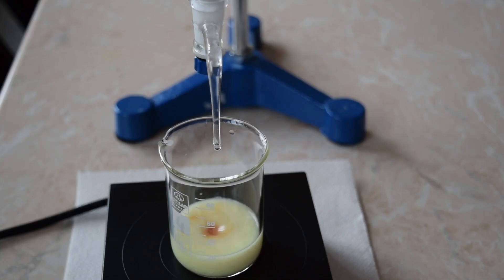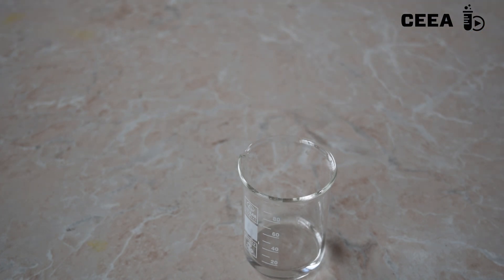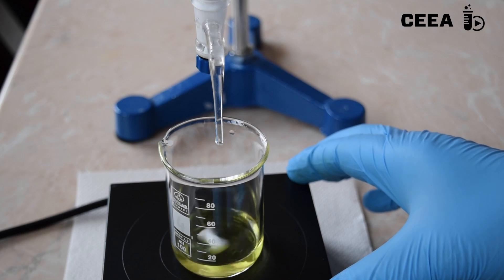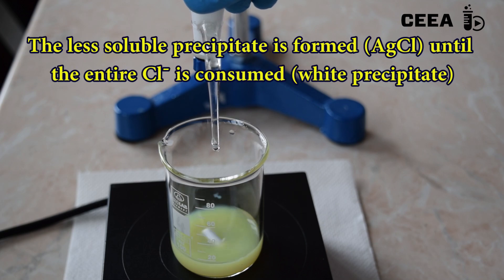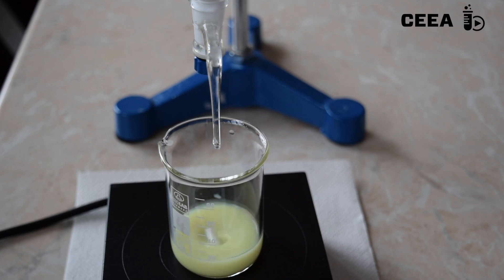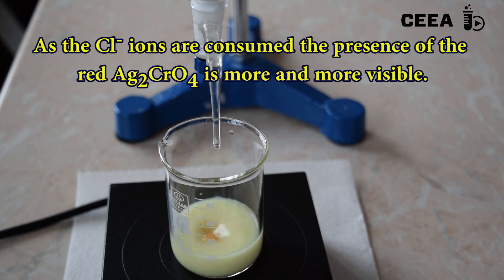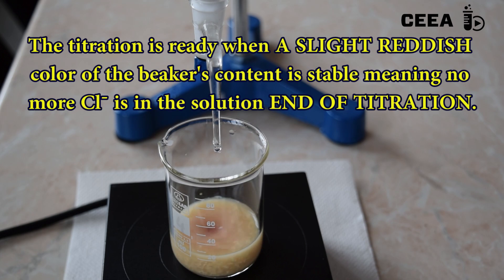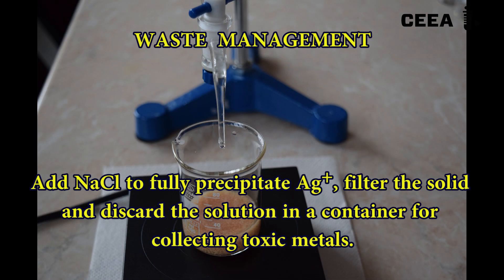TITRATION OF CHLORIDE IONS WITH SILVER NITRATE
The difference between the solubilities of two silver salts: silver chloride and silver chromate, and their different colors is used to determine the end point of the titration of natrium chloride, in the presence of potassium chromate, with silver nitrate . The silver chloride is formed until there is no more chlorine ion to be precipitated. Further addition of silver nitrate generates a red precipitate of silver chromate which shows the end point of the titration.